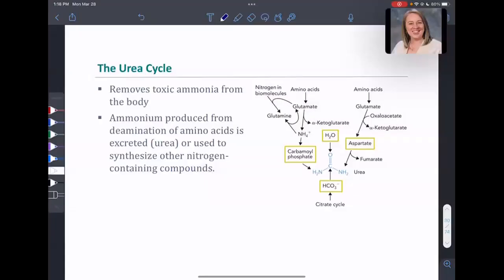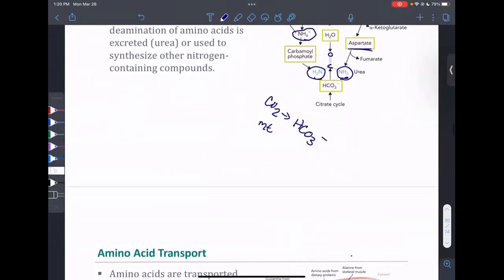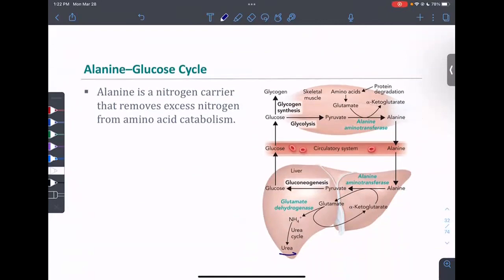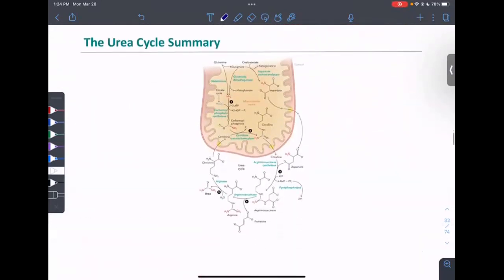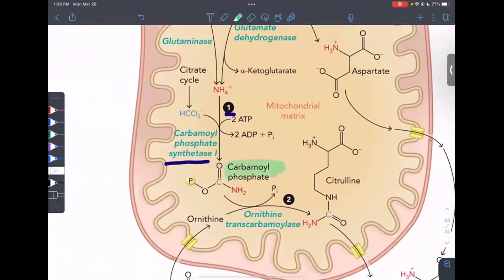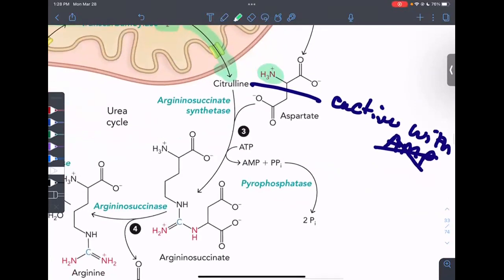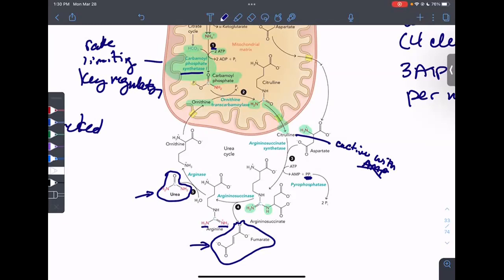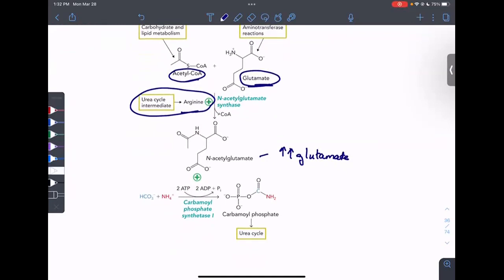Chem 435 Recording Ch 17 Section 2 Part 2 Urea Cycle 14mins